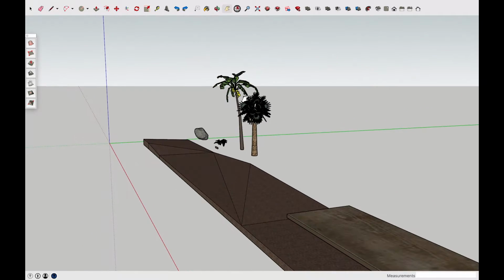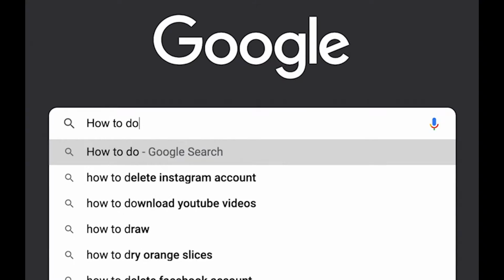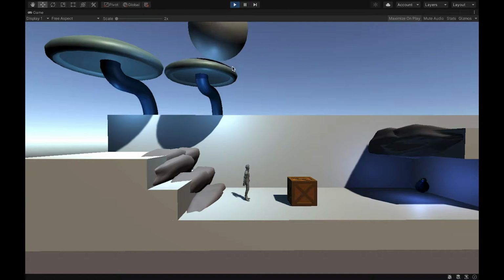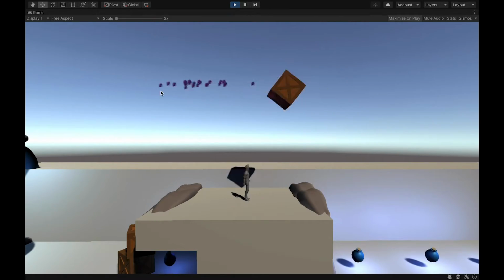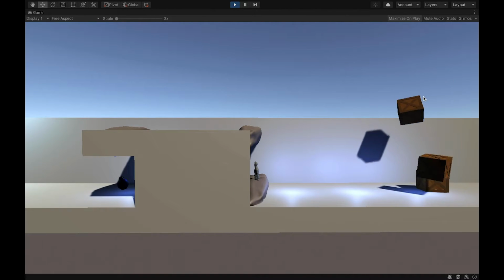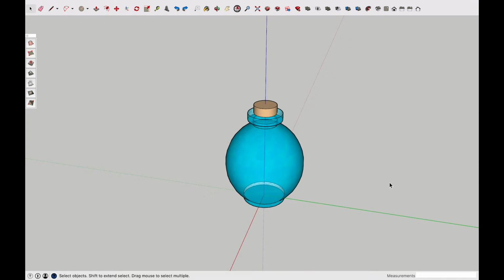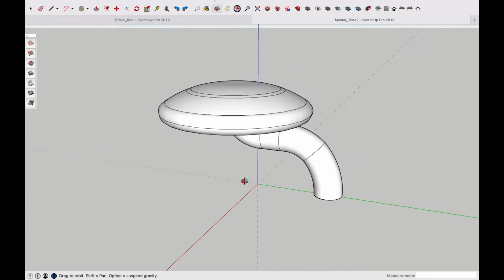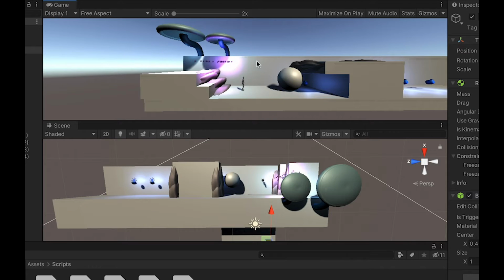Trine 2 wizard box create, drag and drop mechanic presentation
sorry for my energetic voice...

This is my Digital Game Design, Game development 2, final project presentation video.